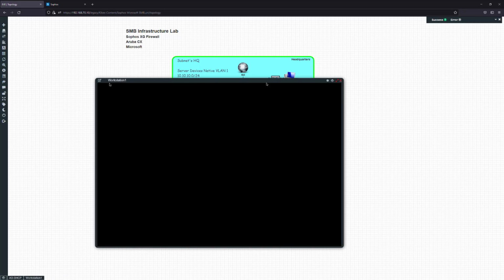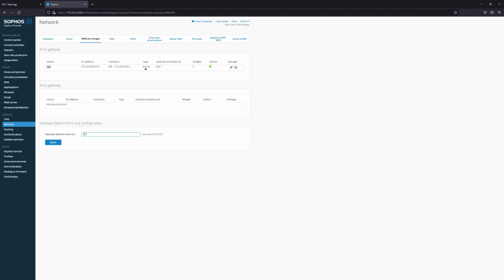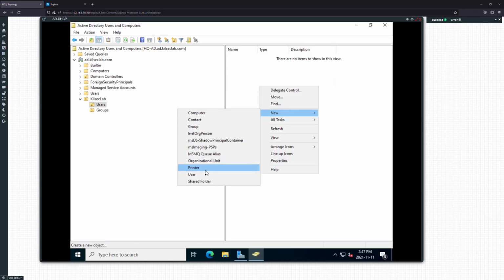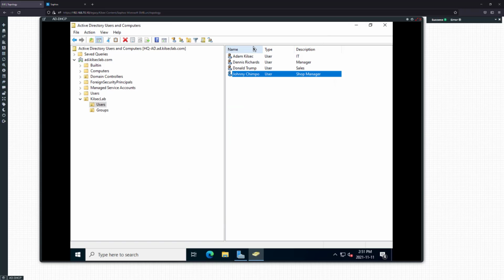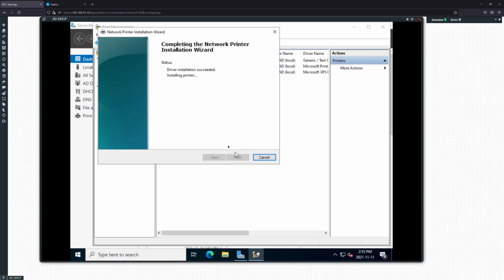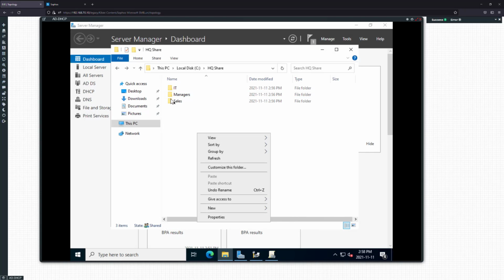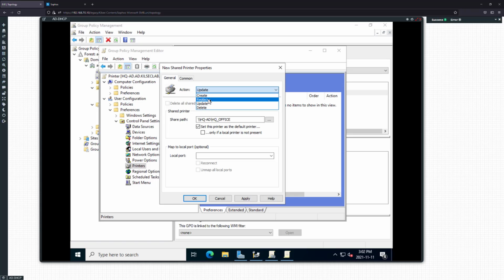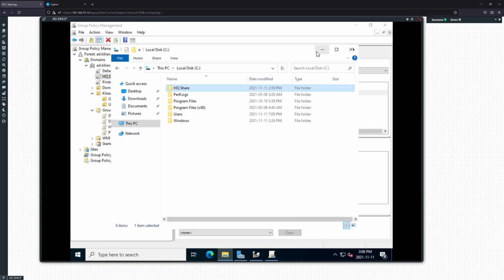Sophos XG SMB Deployment 2 Part 2 of 3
Welcome back, let's setup Active Directory add some OU's, users, groups, a virtual printer and some GPO's. We will also setup DHCP with a few scopes and scope options. We will pick up where we left off last after setting up the firewall and switch. This video is split into 3 parts, this is part 2.

Head over to kilsec.com for more!